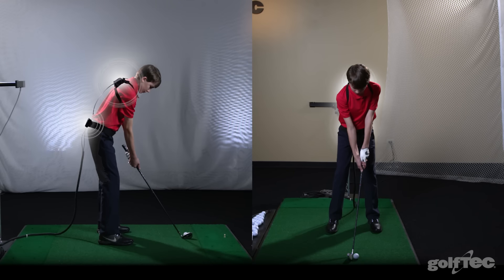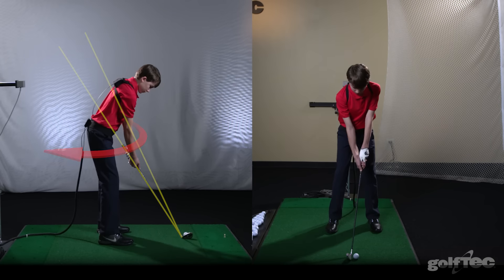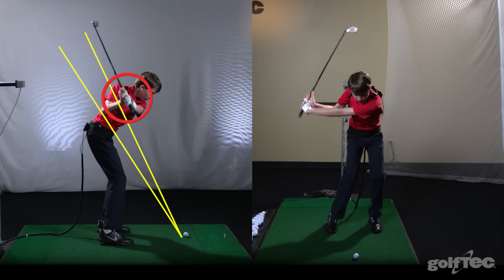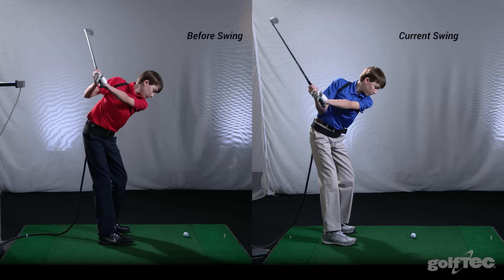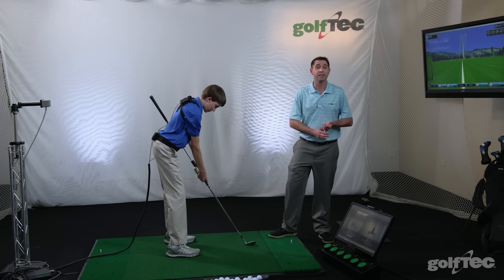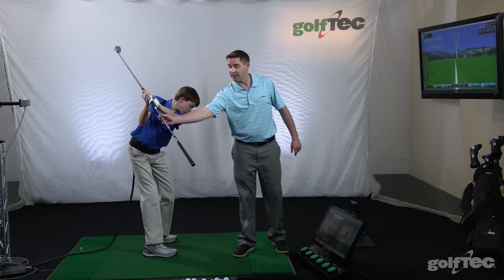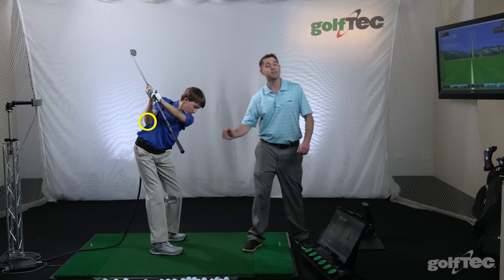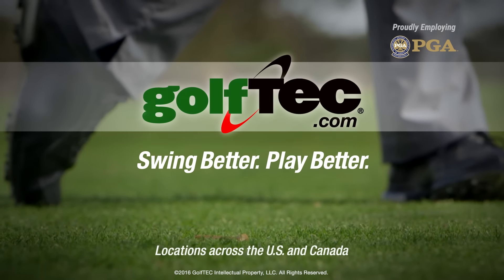Golf Instruction Video: Extended Club Drill for controlled hip and shoulder turn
As featured on Golf Channel, GolfTEC Coach Ryan Husted shows his junior golf student, Jimmy, how to control his hip turn and backswing with the Extended Club Drill. If you have too much rotation in your swing or have a junior golfer with the same, then you NEED to see how this simple move can help your game.